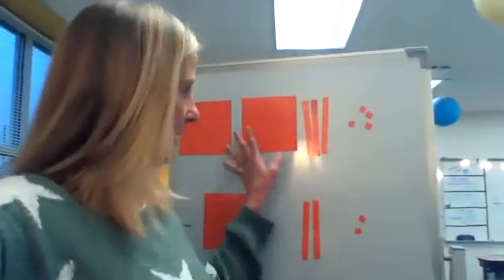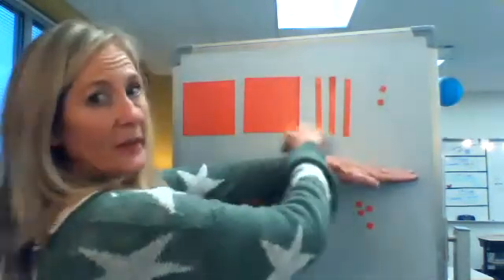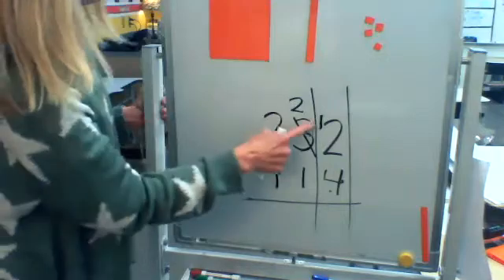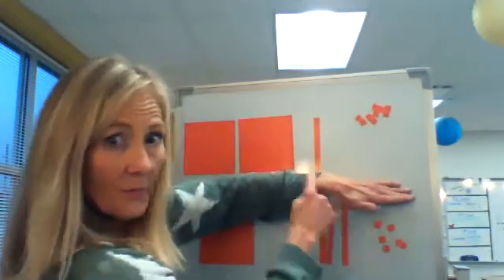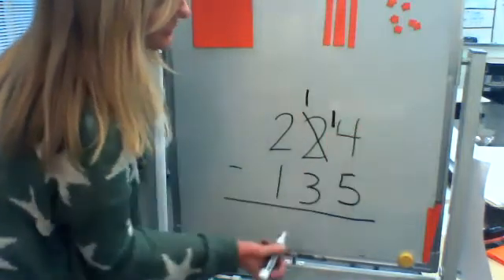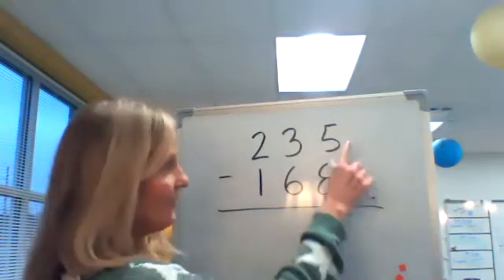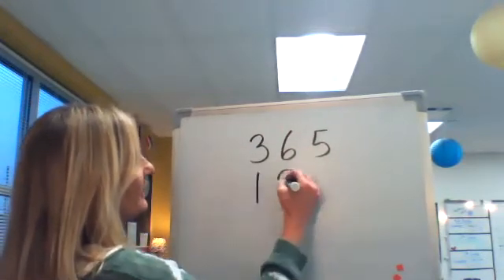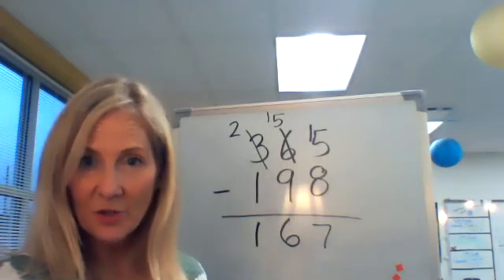3rd Grade - subtracting with borrowing base 10 and stacked